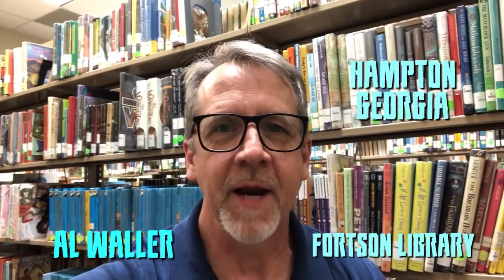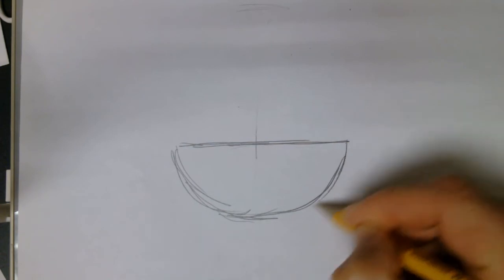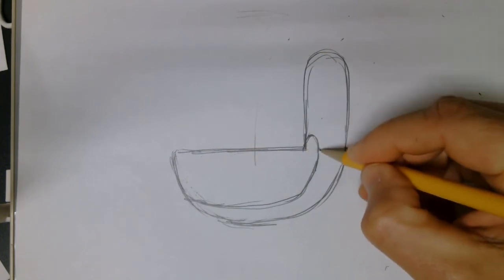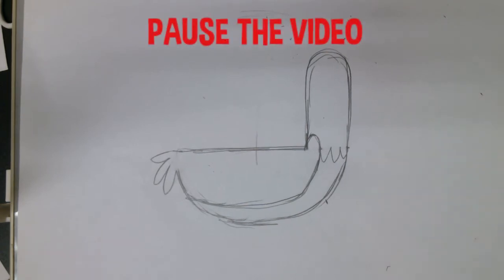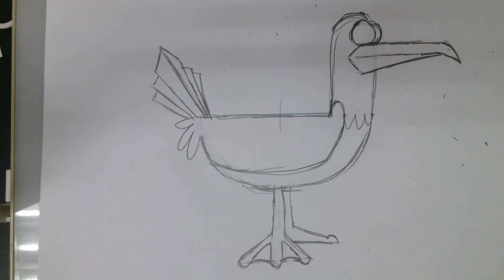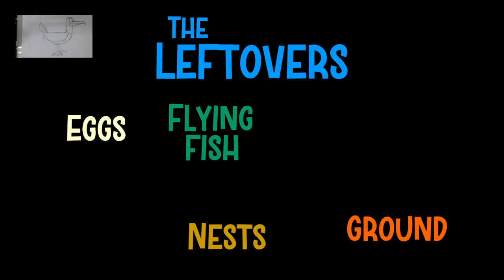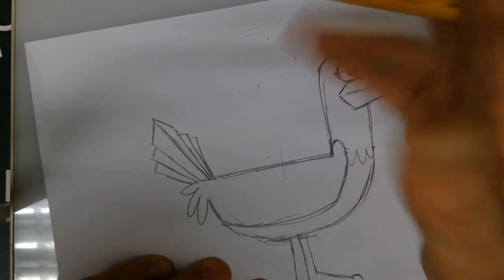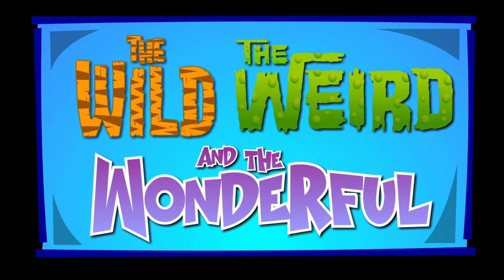The Wild, The Weird, and The Wonderful Episode 2: Learn to draw a Blue Footed Bird!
Join us for another episode of The Wild, The Weird, and The Wonderful, where Cartoonist, Animator, and Educator Al Waller will teach you how to draw a cartoon version of something from the amazing world around us; while also sharing wild, weird, and wonderful facts about it!

This session is on the Blue Footed Booby (let's call it BFB to minimize the giggling). Learn more about these birds, along with drawing tips and tricks as you learn to draw a cartoon version of the BFB.

Recommended reads:
"Unusual Creatures" by Michael Hearst
"Weird Birds" by Chris Earley